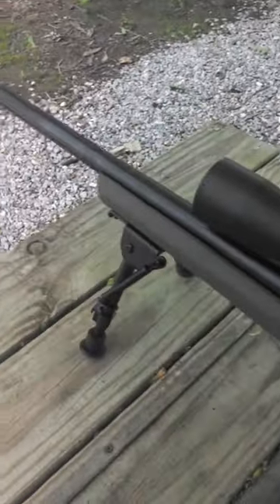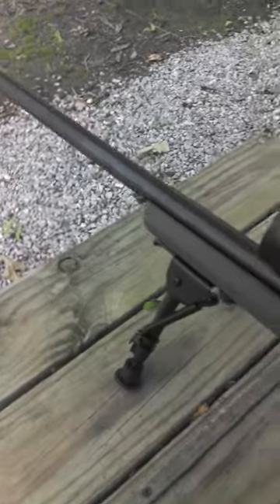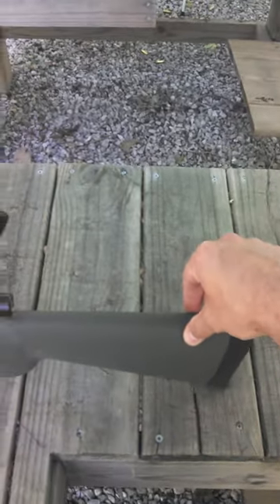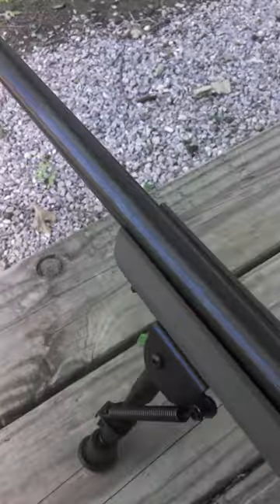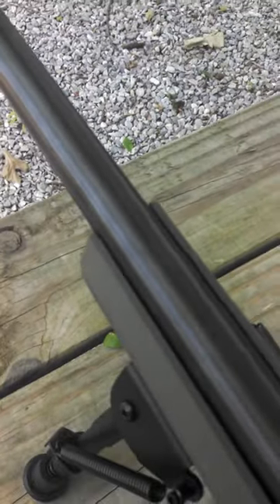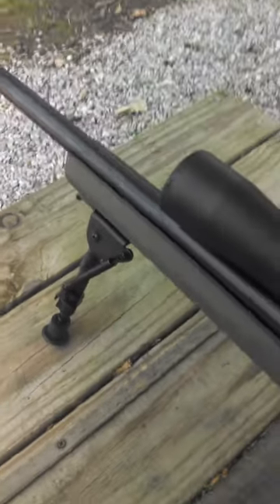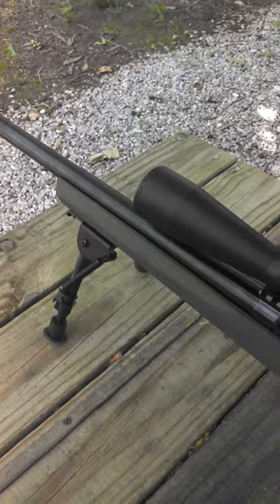Factory Howa Hogue Stock Flex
Very quick video showing the amount of flex in the factory Hogue stock. This stock would be great for a hunting rifle, but serves no purpose on a precision rig.